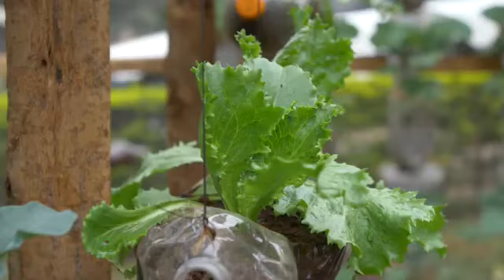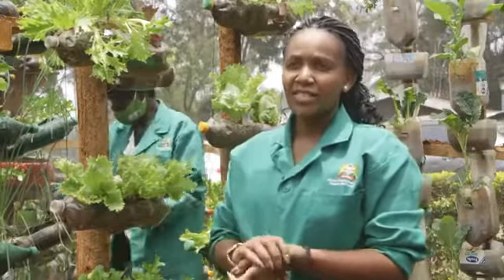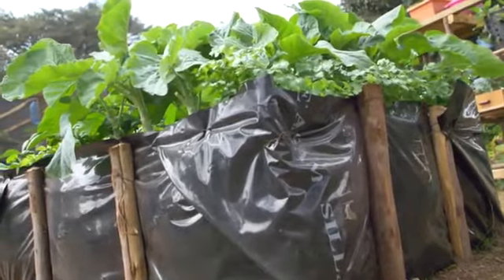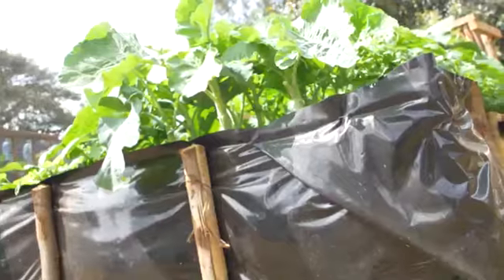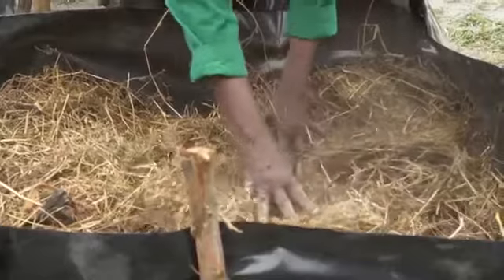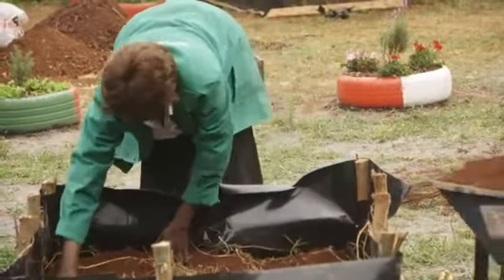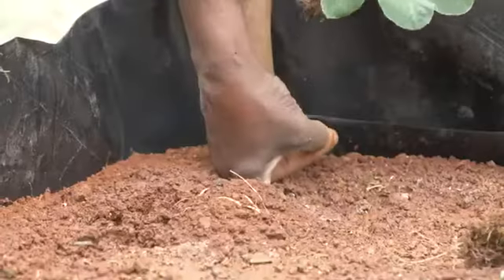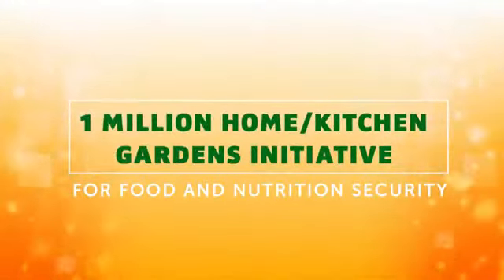Preparing a moisture bed